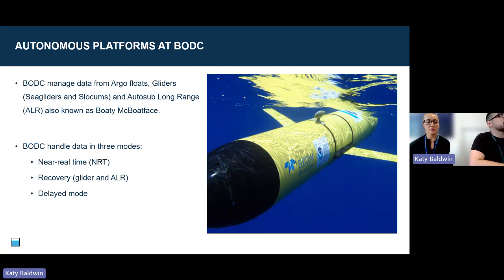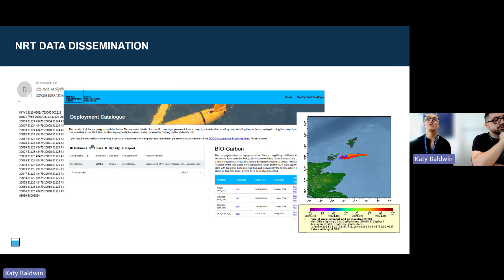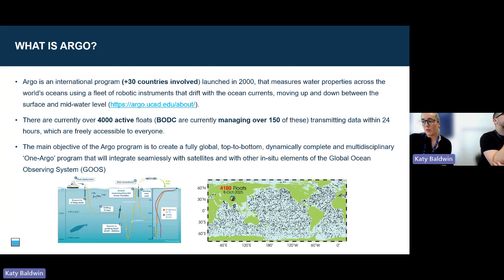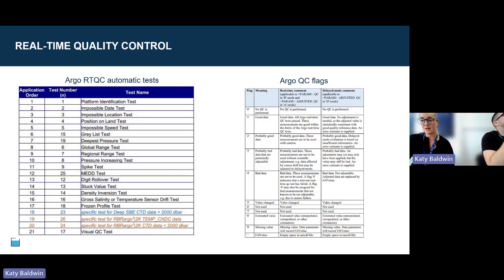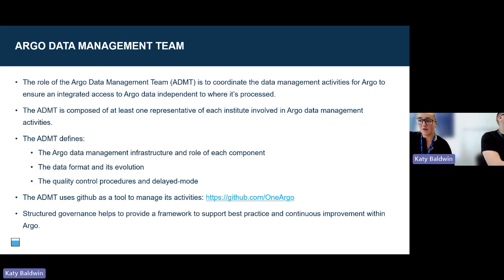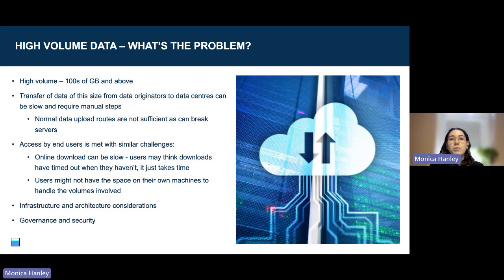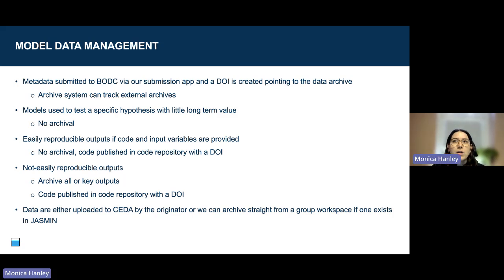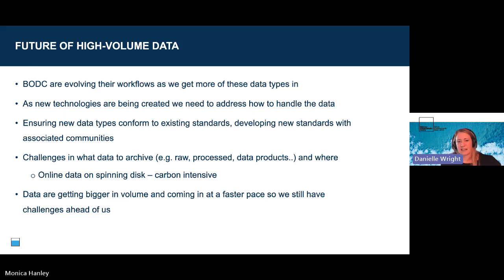Ocean Data at Scale: Autonomous Data Management and High Volume Archiving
Autonomous Platform Data Management at the British Oceanographic Data Centre (BODC)
Jak Jones & Katy Baldwin (British Oceanographic Data Centre (BODC) - National Oceanography Centre (NOC))

The use of autonomous platforms is drastically increasing as technologies advance and science works towards becoming Net Zero and therefore autonomous platforms are established as a key commodity in multidisciplinary oceanographic research, often able to reach locations inaccessible to traditional research vessels be that due to remoteness or time of year. To account for this increase, data centres need to provide reliant data management systems that are operational all year round.

The British Oceanographic Data Centre (BODC), part of the Digital Ocean Division at the UK’s National Oceanography Centre (NOC) provides data management for three autonomous platform types: Argo floats, gliders and Autosub Long Range (ALR). BODC supports scientific and commercial deployments in both near-real time and delayed mode.

This talk will cover BODC data management practices for each of the three platform types including data processing, data dissemination and how we work with the wider platform communities. Data processing has a strong focus on metadata, applying controlled vocabularies from the NERC Vocabulary Server and for glider and ALR deployments utilising a Semantic Sensor Network (SSN) database to register sensors and platforms. There are multiple data dissemination pathways across the platforms with Argo float and glider data contributing to the Global Ocean Observing System (GOOS).

High Volume Data Archiving and Challenges
Monica Hanley & Danielle Wright (British Oceanographic Data Centre (BODC) - National Oceanography Centre (NOC))

Archiving data can be a challenge for both data originators and data repositories, and high-volume data can add an extra layer of complexity due to the size and format of the data. High volume in this instance is considered to be data that are above 100 GBs. The British Oceanographic Data Centre (BODC) handle a few different data types that regularly fall into this category, including model outputs, geophysical and geospatial data, and image and video data. All data, regardless of its type, should be in a standard, non-proprietary format with rich metadata accompanying it.

Model outputs should be in CF-NetCDF files, if they are deemed appropriate for archiving, with global attributes and the code published somewhere accessible so they can be linked to the outputs more easily. These datasets range heavily in size and file compression is recommended for larger outputs.

Geophysical data such as bathymetry and seismics can range from a few hundred MB to tens of TB in volume, and industry standard formats such as SEGY (seismic) and XYZ or TIF (bathymetry) are preferred. BODC also handles still imagery and video data, generally from camera surveys from the NOC fleet of remotely operated or autonomous underwater vehicles. Volumes can range from 1-10 TB per dive/mission, with anywhere from 5-15 dives/missions per cruise/campaign. Raw data are generally archived on offline tape servers, with useful re-usable formats made available online. Transfer and archive of such high volumes requires dedicated servers and collaboration with the Centre for Environmental Data Analysis (CEDA) to use their high-volume JASMIN infrastructure, ensuring adequate metadata is supplied according to community standards to enable discovery and access. Bathymetry data at BODC is also made available at the European level through the European Marine Observation and Data Network (EMODnet) Bathymetry project and at the international level through Seabed 2030 and the General Bathymetric Chart of the Oceans (GEBCO).